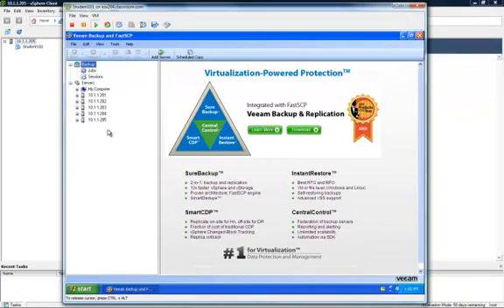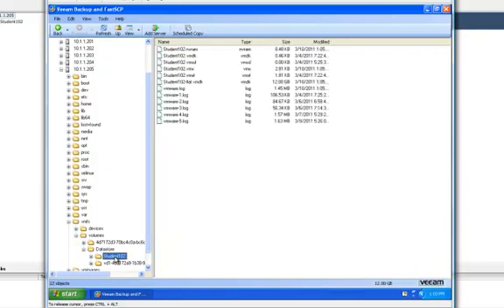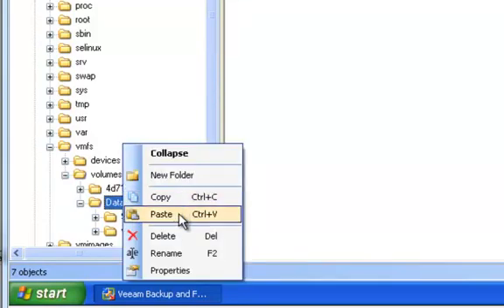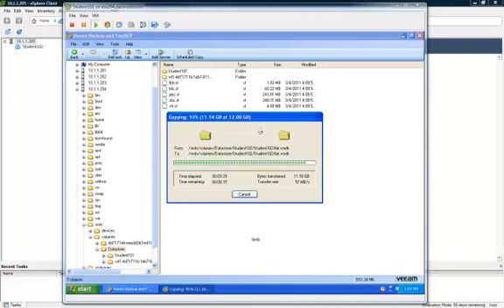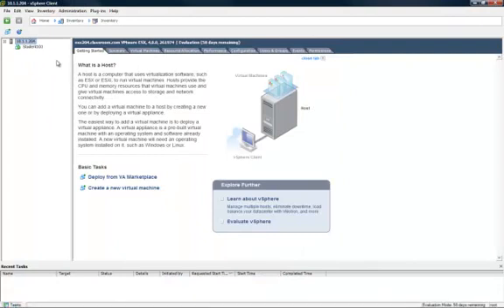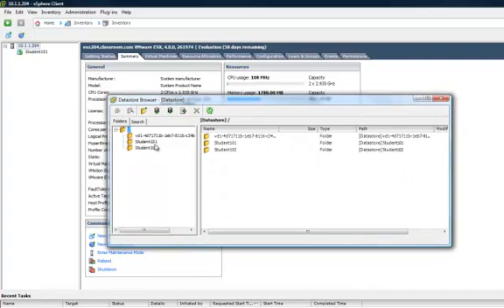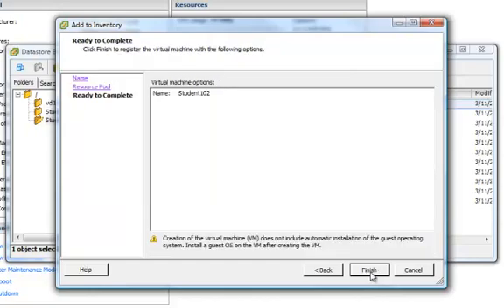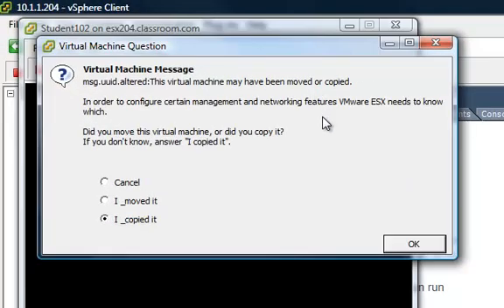VMware Training - VMware and FastSCP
Rock Solid Technical Training Video - Using FastSCP with VMware ESX4